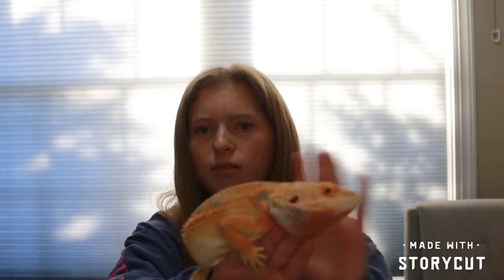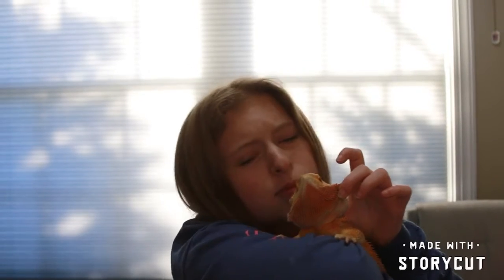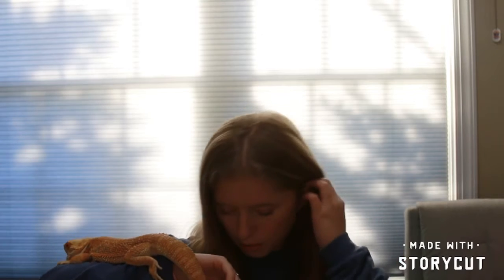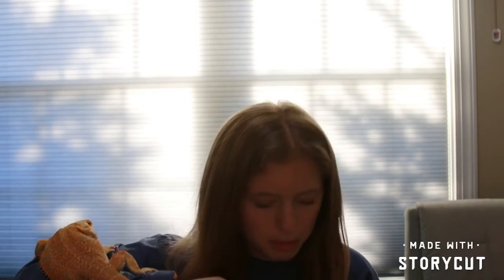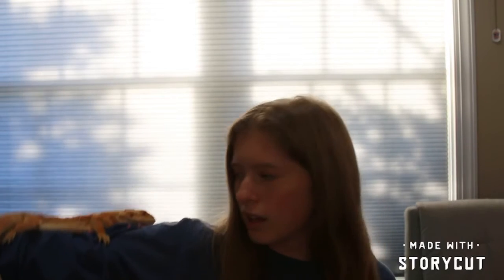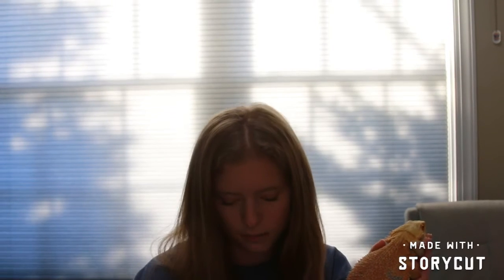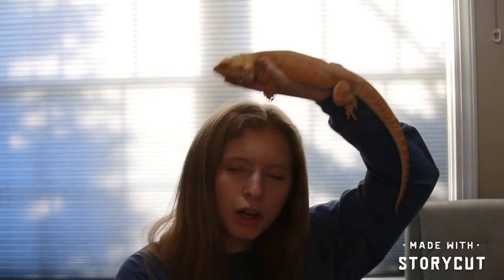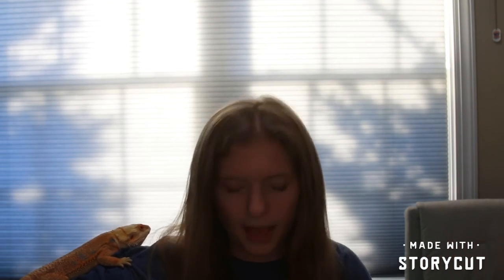5 ways to tell if your bearded dragon is happy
Hey this is Elizabeth. This video is about 5 different ways to tell if your bearded dragon is happy. Thanks